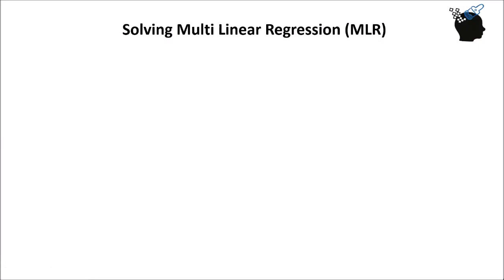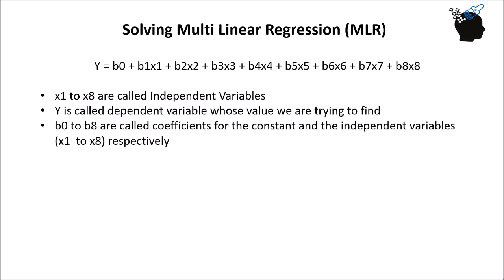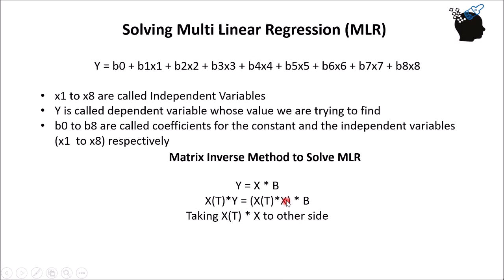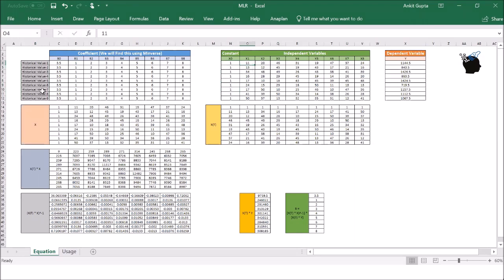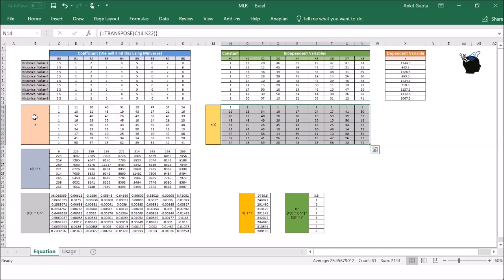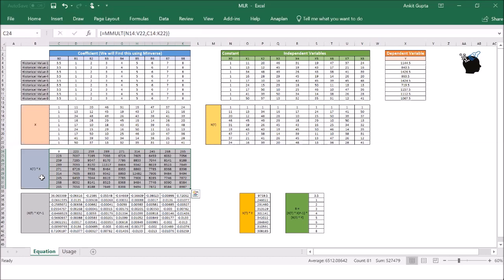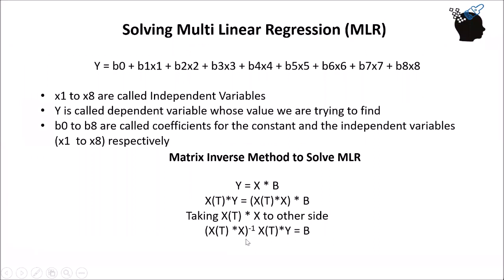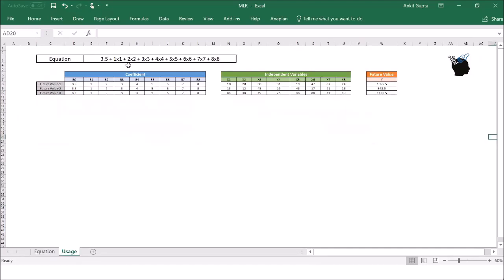Statistics 101: Multiple Linear Regression, The Very Basics 📈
This video talks about using Matrix Inverse functionality to calculate Multi Linear Regression equation using Microsoft Excel. (Multi Linear Regression)

🔗You can download the excel used in this video from this